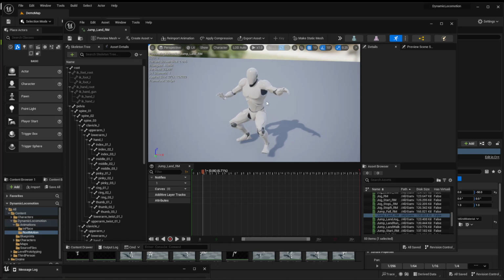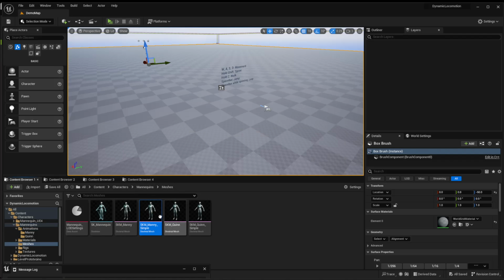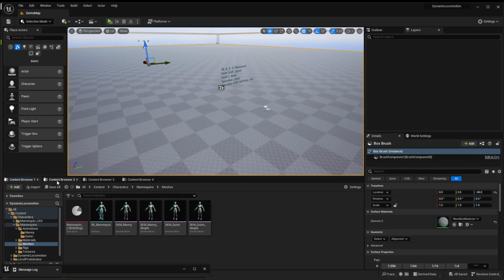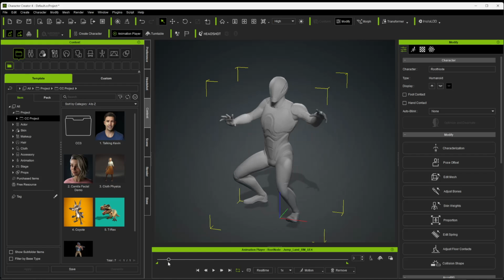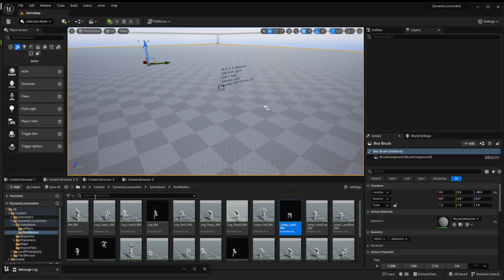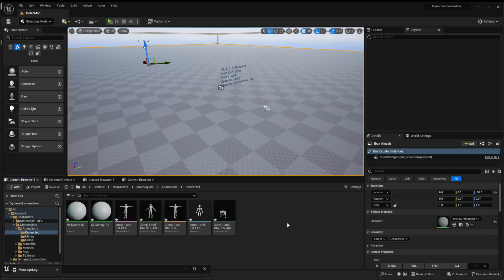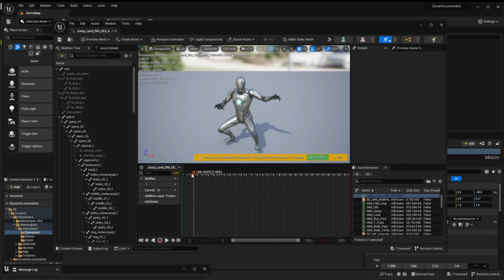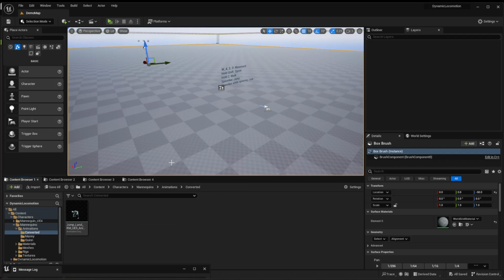Retargeting UE4 animations to the UE5 Mannequin with Character Creator 4 (without retargeting)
This is a really great way to skip the whole Unreal Engine 5 retargeting process and get your UE4 (or other) animations converted to the UE5 Mannequin skeleton...

Nick explains how this is a big deal.